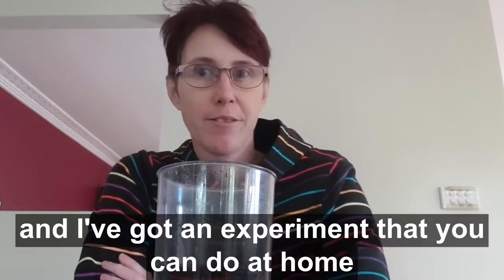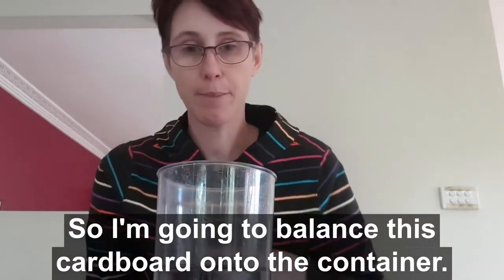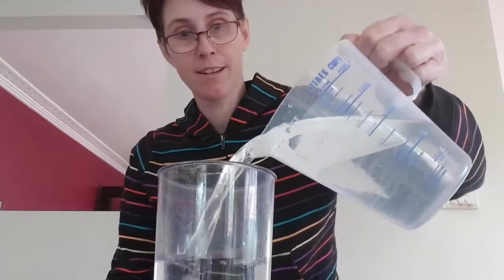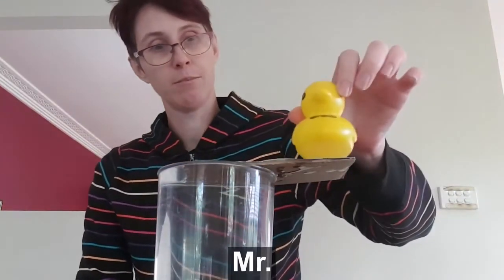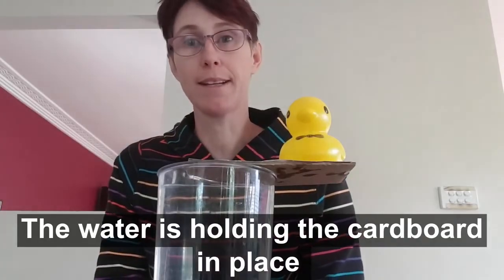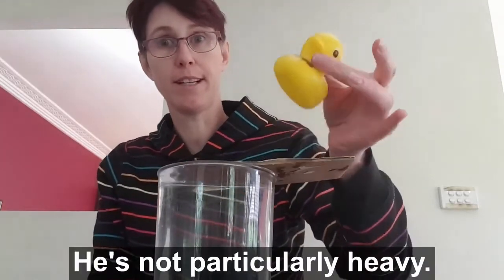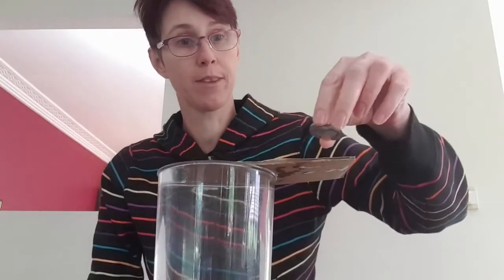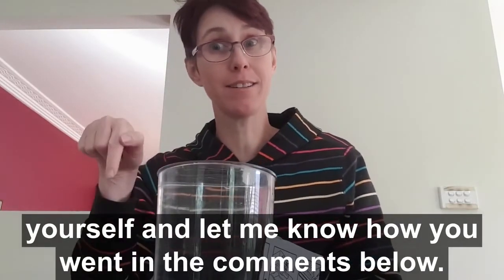Adhesion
Explore with Dr Julie one of the properties of water called adhesion.